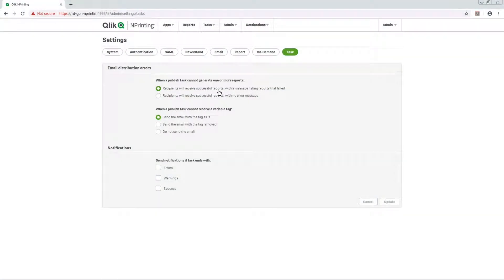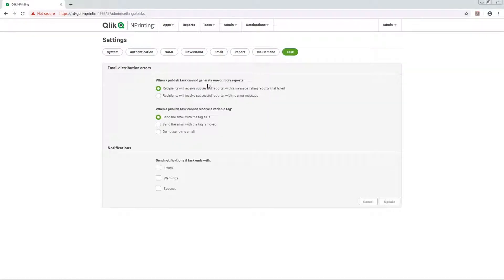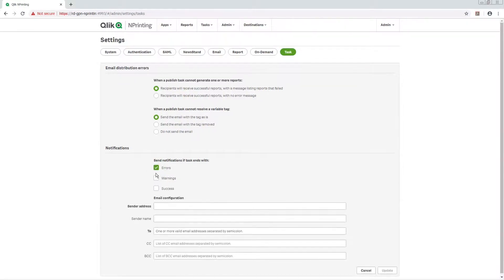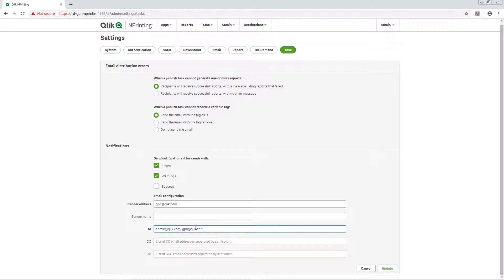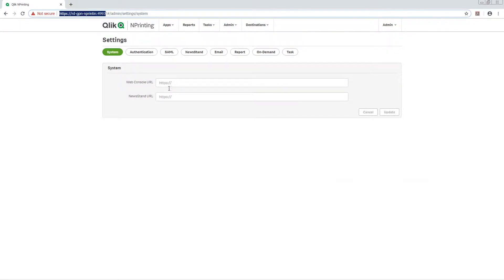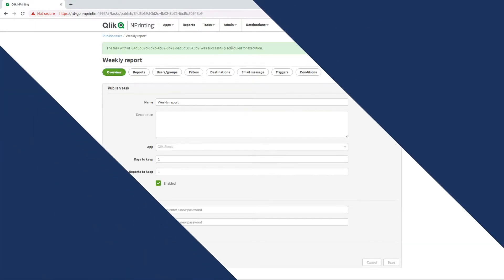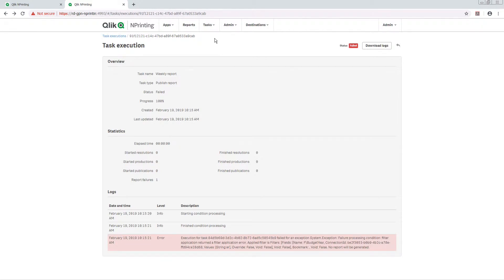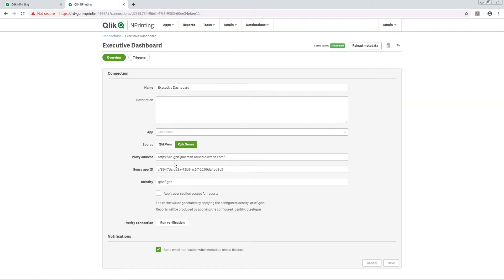Task execution notification - Qlik NPrinting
This video shows how to enable task execution notifications in Qlik NPrinting. You can receive notifications if tasks end with success, errors, or warnings. Notifications can be sent to multiple email addresses.